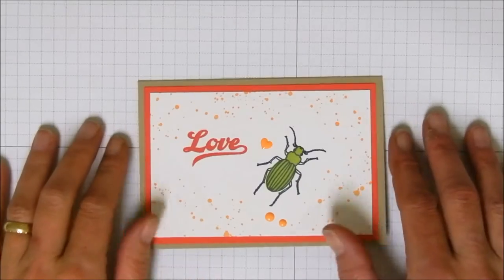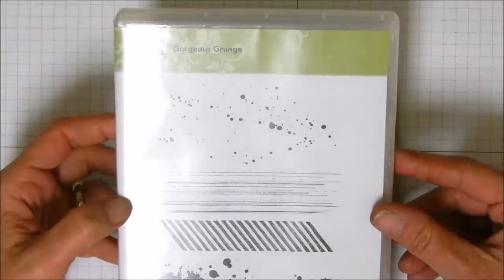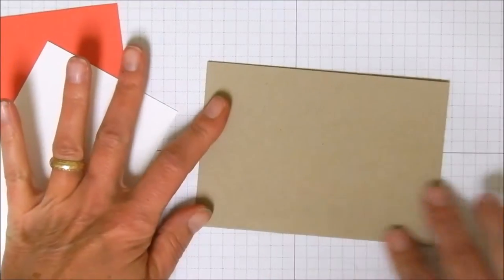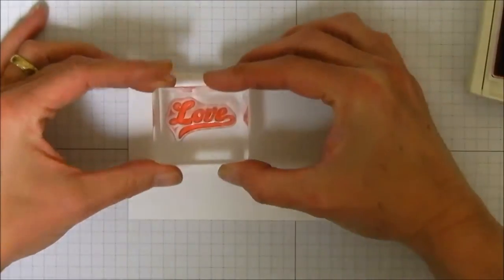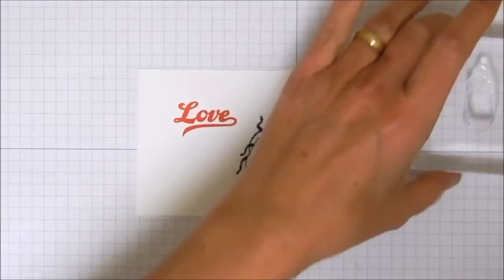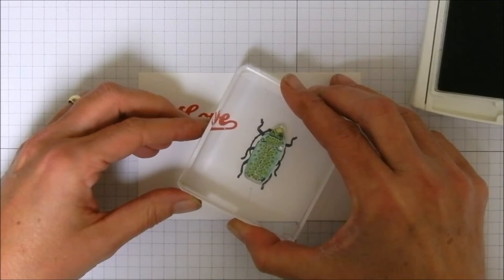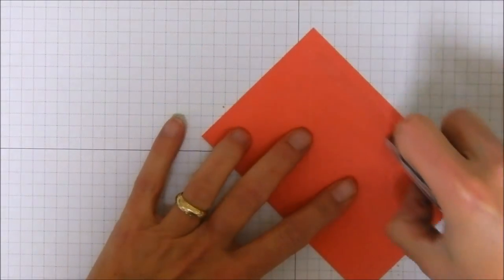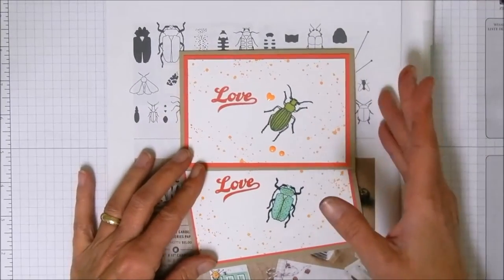Love Bug Note Card - An Easy Stampin' Up! Valentine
Stephanie Poteet Independent Stampin' Up! Demonstrator